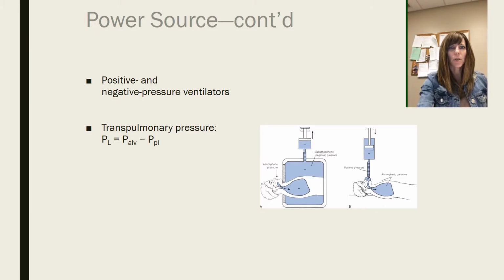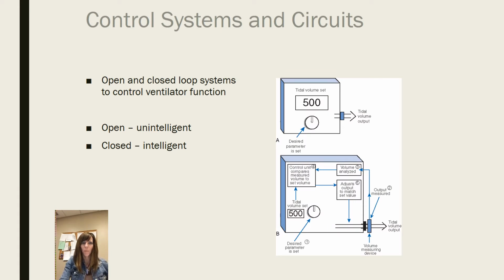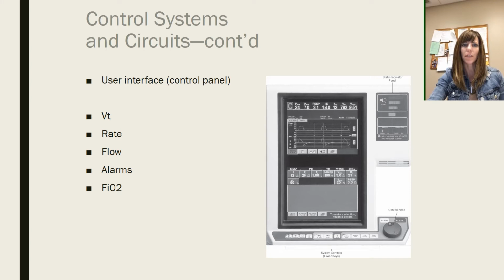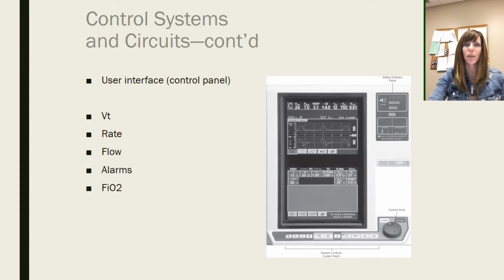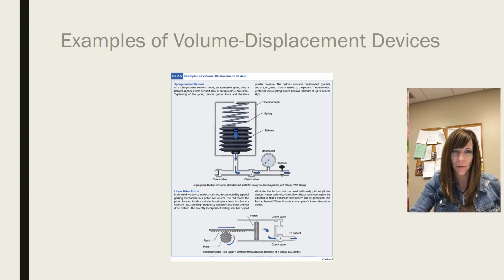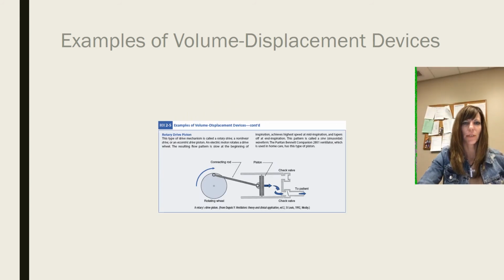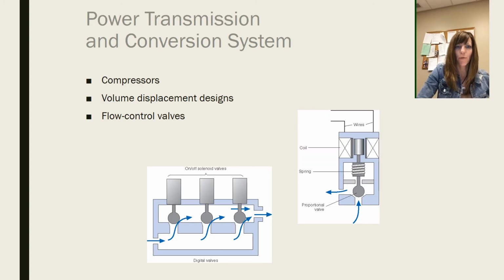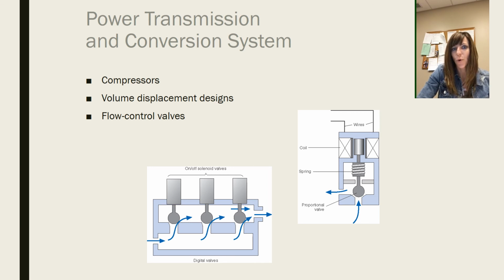LCC Respiratory Therapy Intro to Mech Vent Chapter 2 Part 1